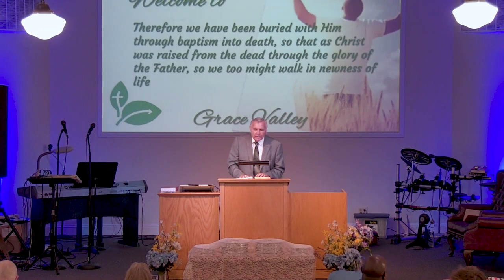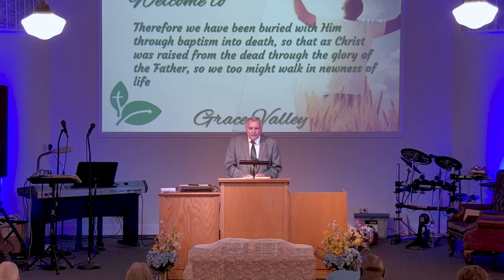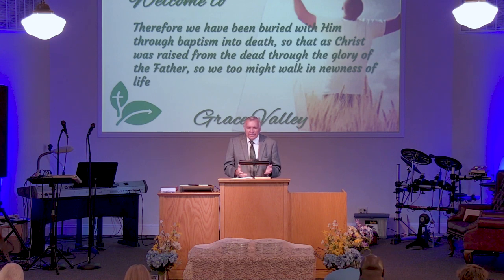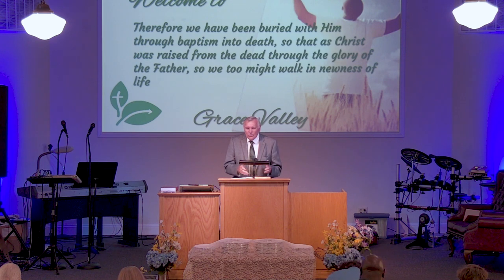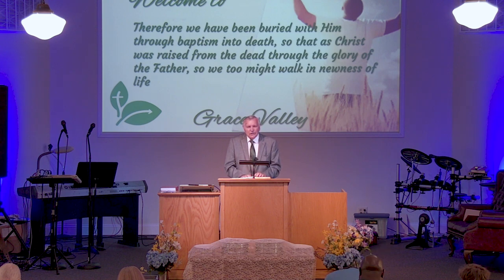GVBC - Ron Adema - The Perfect Timing in the Plan of God - Gen 4:3-5 - 05/07/23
Pastor:  Ron Adema

Lesson:  The Perfect Timing in the Plan of God

Text: Gen 4:3-5

Date:  05/07/2023